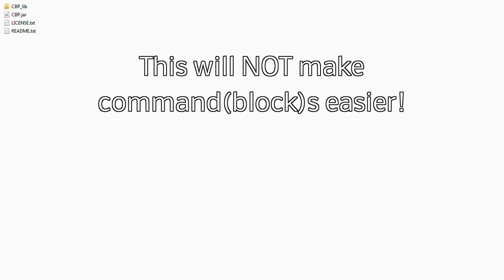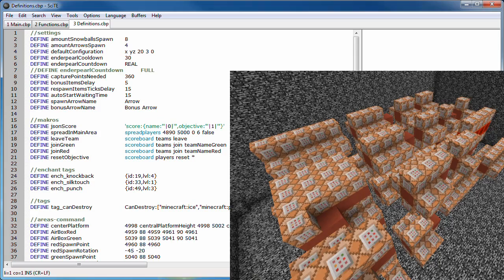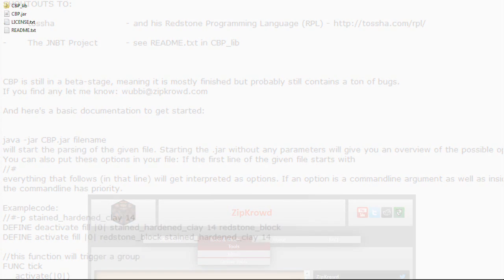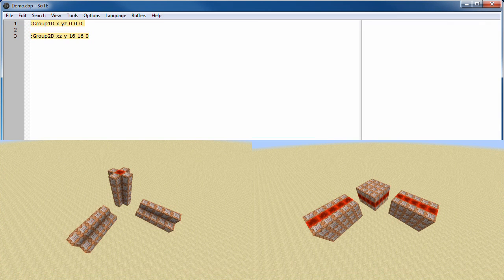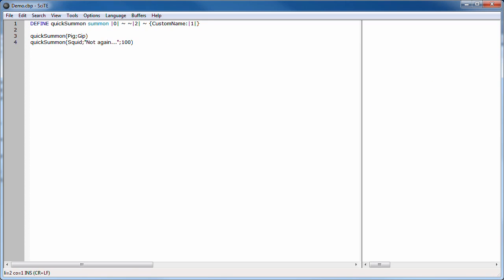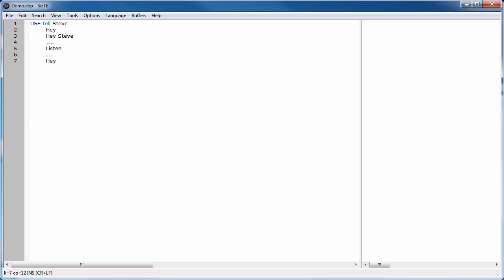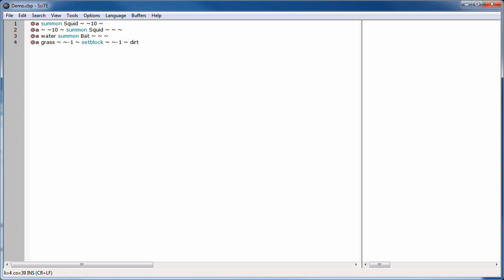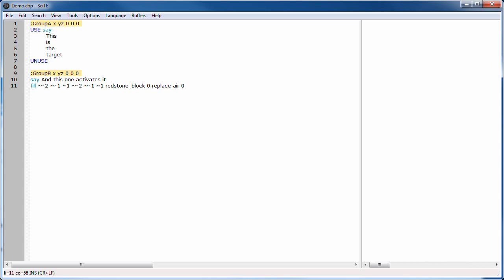Commandblock Parser (tool): A quick introduction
"Commandblock Parser" is a tool i created after using tosshas Redstone Programming language:
This tool can help with larger commandblock setups by offering a better overview over all commands as well as a programming language that can take away some repetitive or redundant tasks.